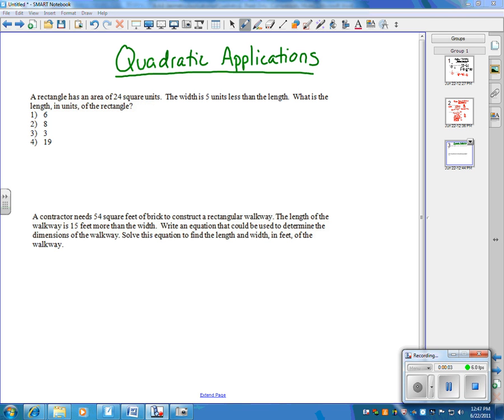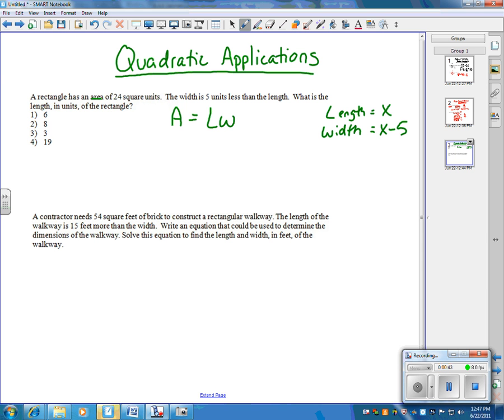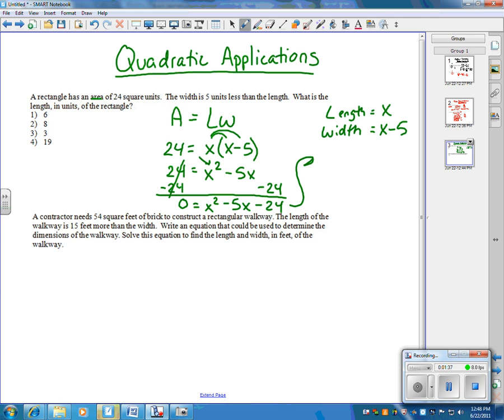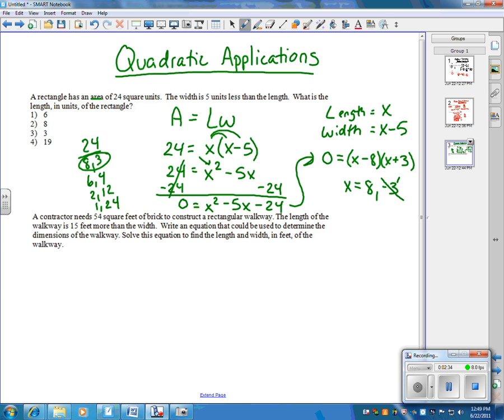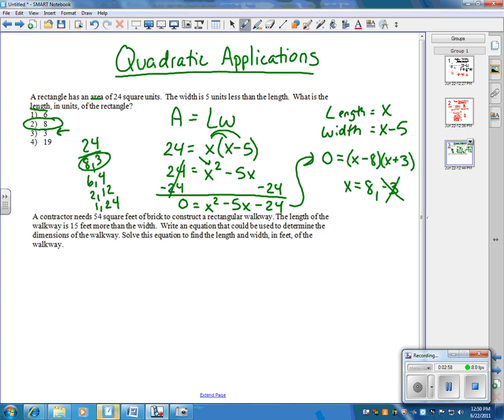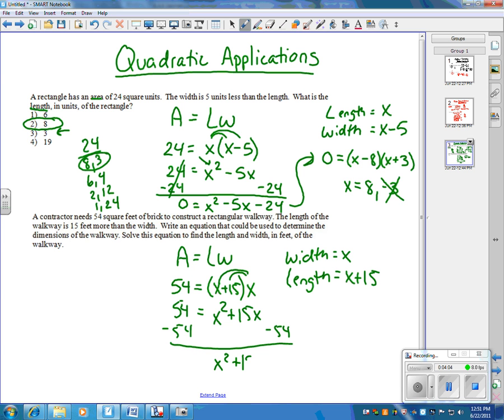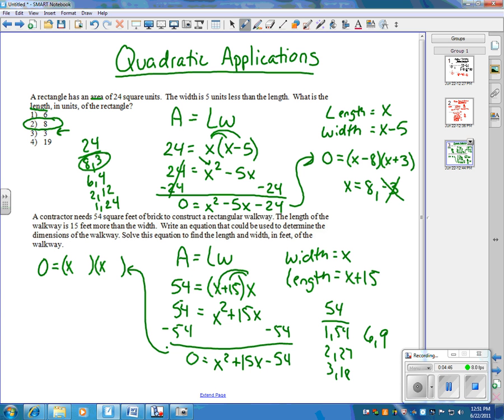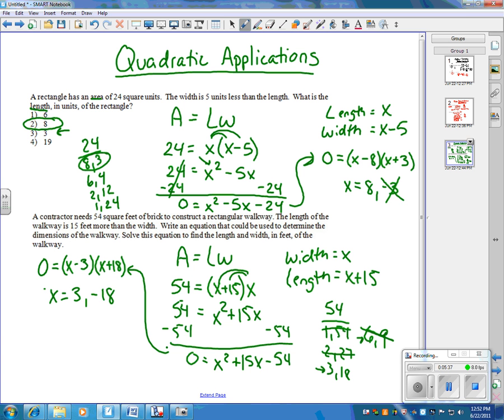Quadratic Applications.wmv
Discussing area word problems that deal with quadratic functions and applications. Algebra Regents Review